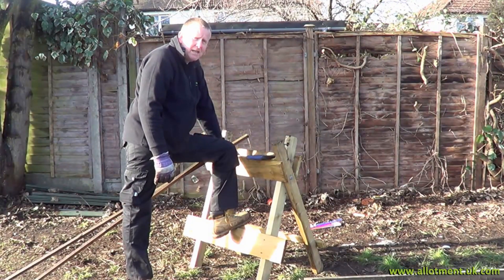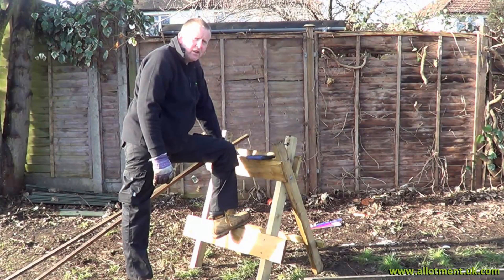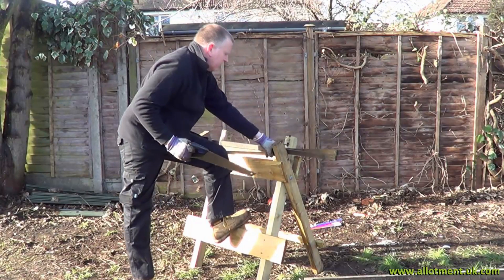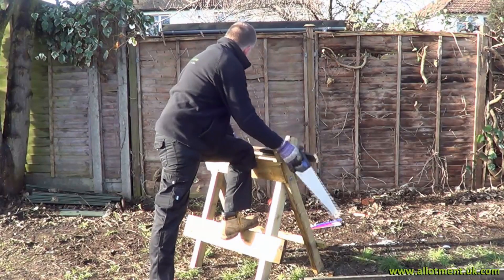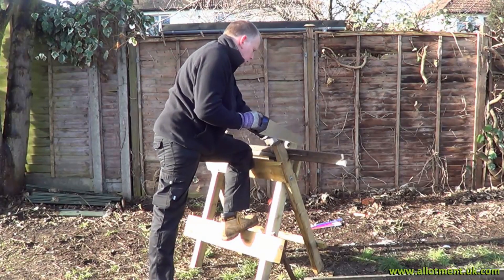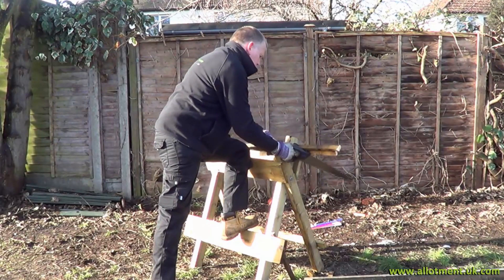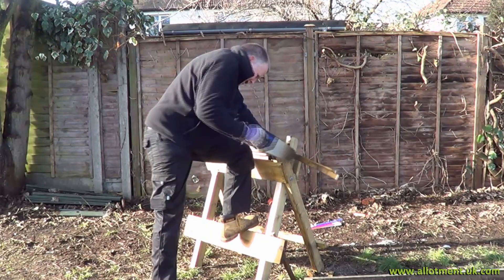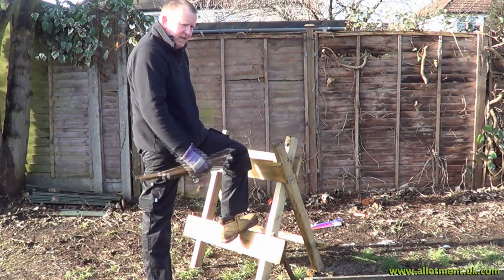A year on the plot: 26th January 2013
The weather has improved dramatically and the snow has melted, however it's still too early to plant much, so Jerry resizes and repairs one of the raised beds on the plot.